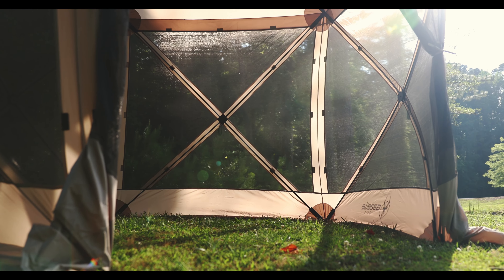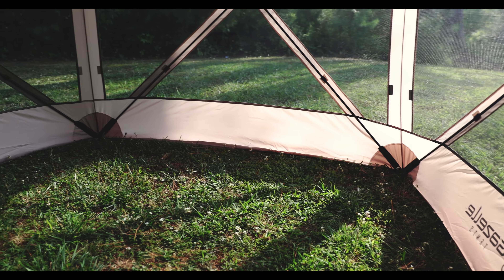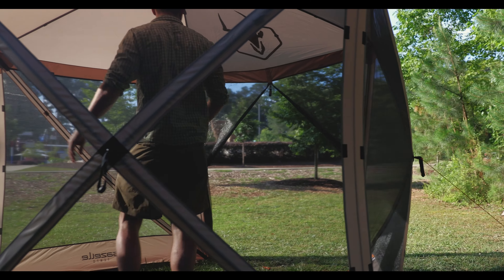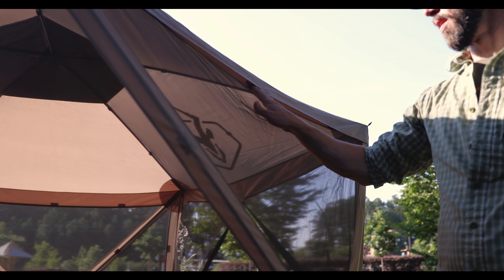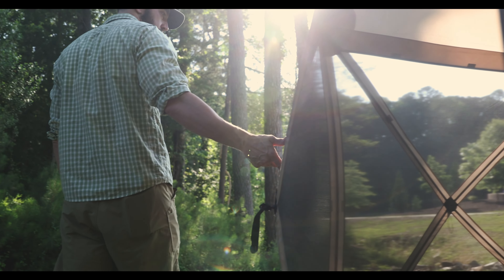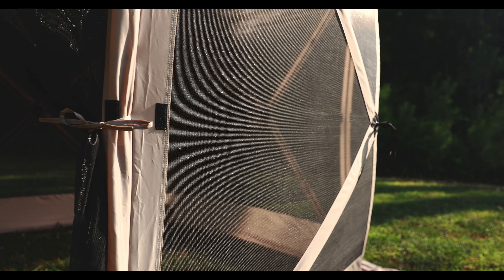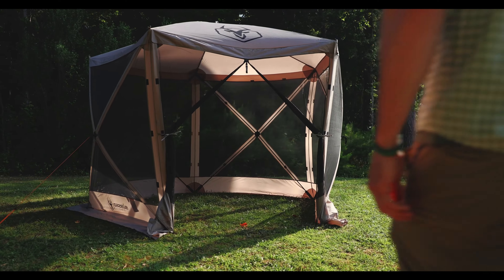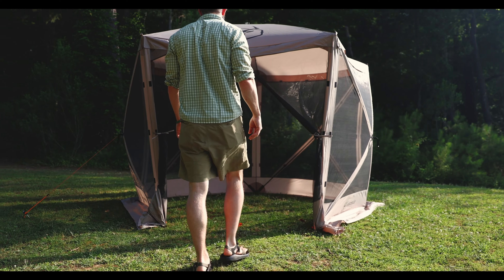Gazelle Tents G5 Portable Gazebo with Tritech Mesh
Our G5 5-Sided Gazebo offers the same great features of our popular G6 6-Sided Gazebo but in a more compact and lighter version. Featuring 60 square feet of usable space and standing 85” tall the G5 provides enough room for up to four people and a table.  The G5 is built with our exclusive TriTech mesh, a single filament mesh that features increased durability and improved airflow, without compromising the ability to keep even the smallest bugs out.